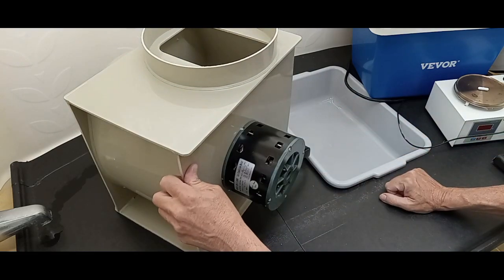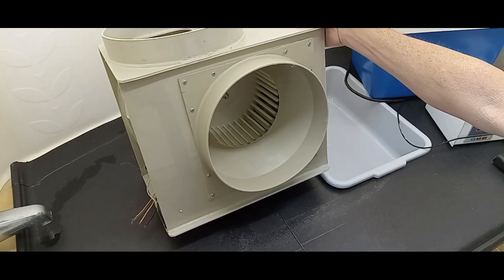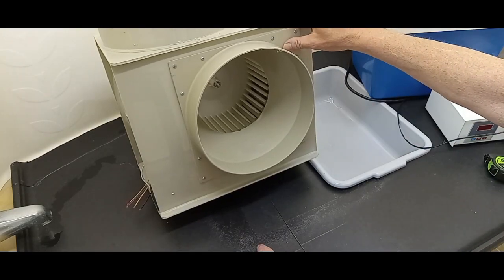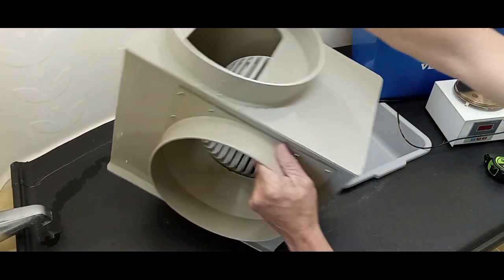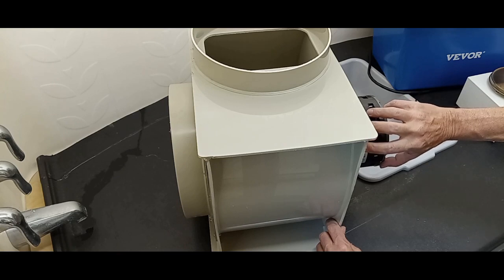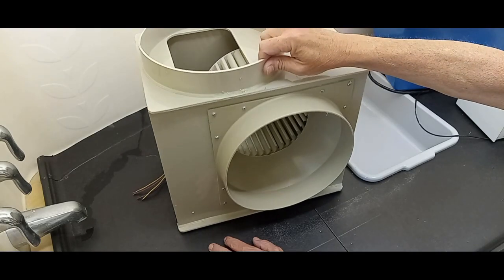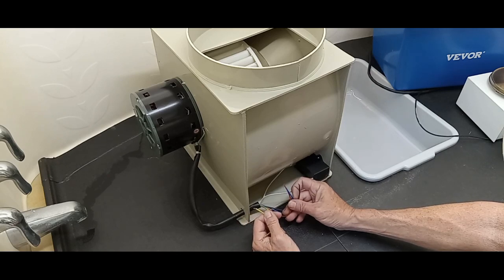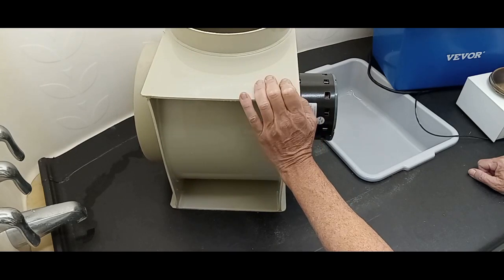chemistry lab exhaust blower from amazon.